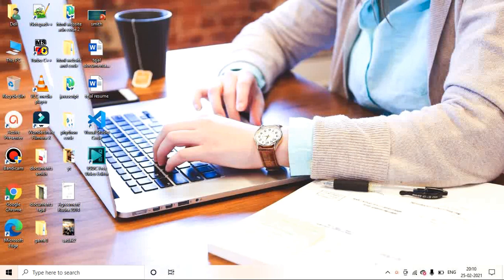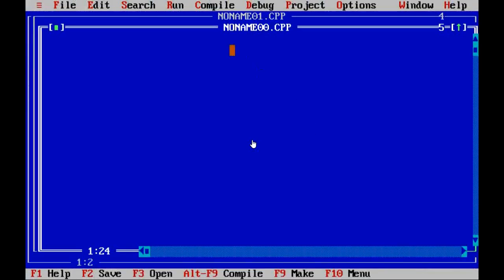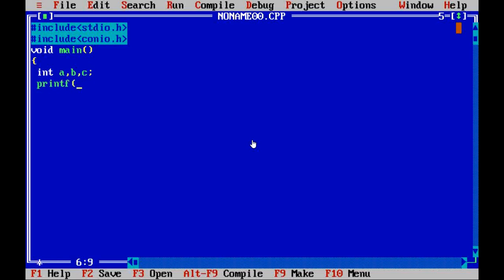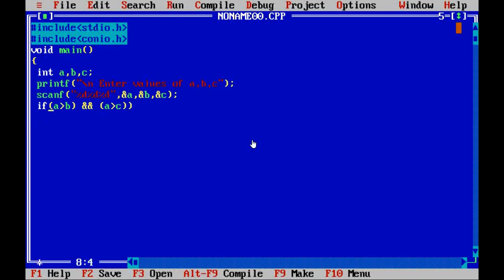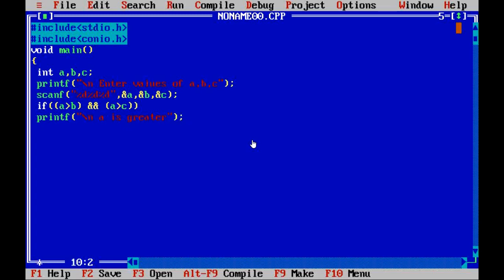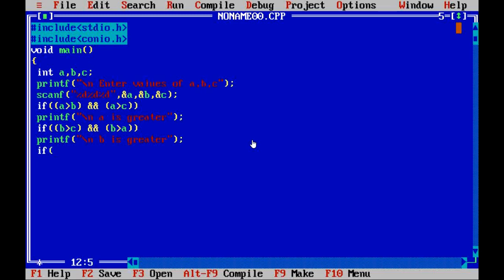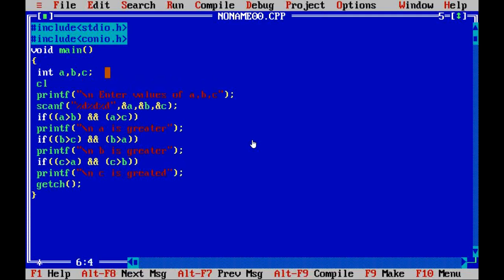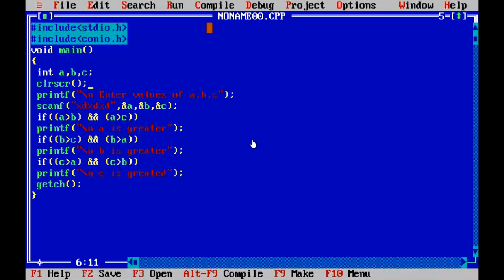Greater of 3 no in C programming|Hindi.